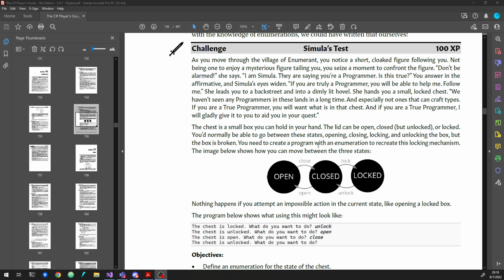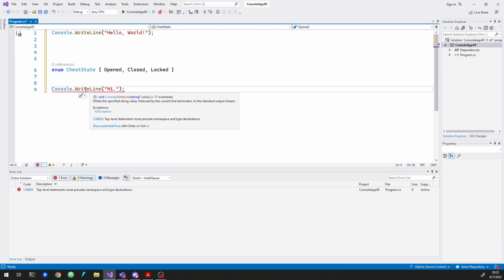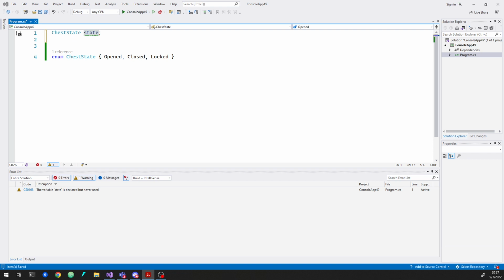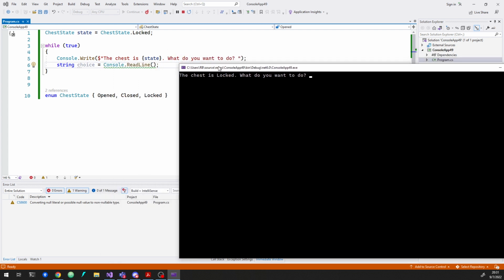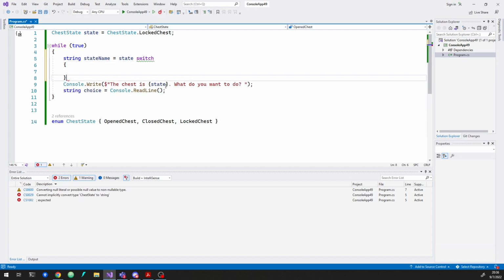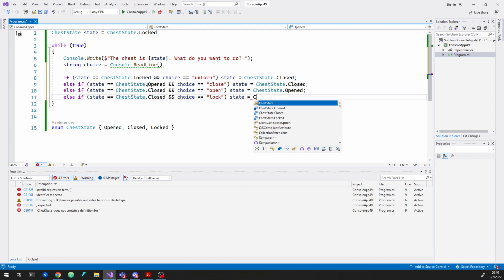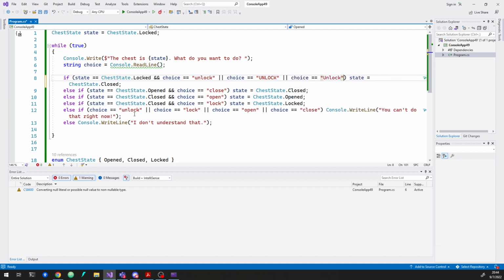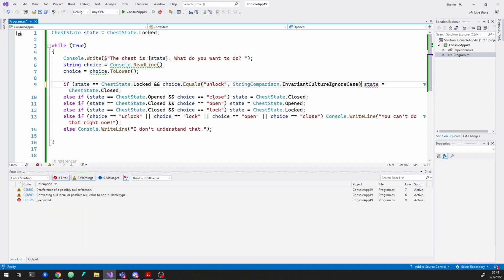C# Player's Guide Challenges - Simula's Test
This video is one possible solution to the Simula's Test challenge in the C# Player's Guide.

0:00 Introduction
1:35 Making an enumeration
4:35 Using multiple files
7:45 Making a variable with the enumeration type
12:30 Converting enumeration values to strings
19:35 state transition logic
23:00 Telling the user they entered bad data
24:50 Handling capitalization differences